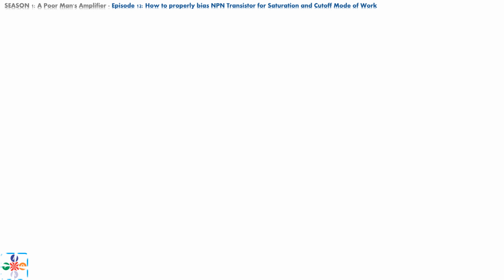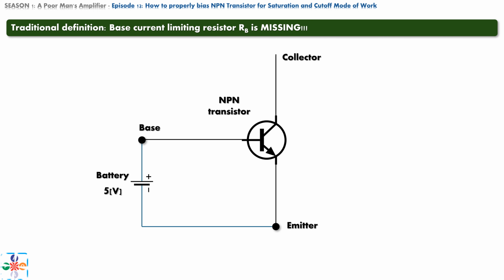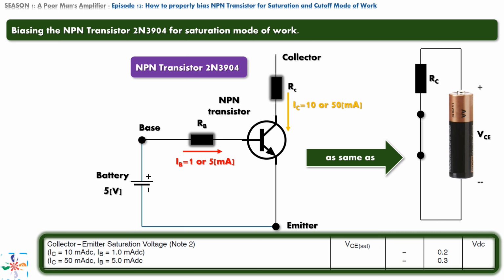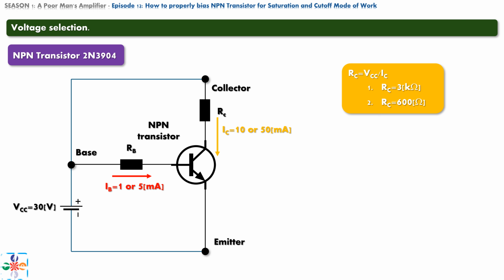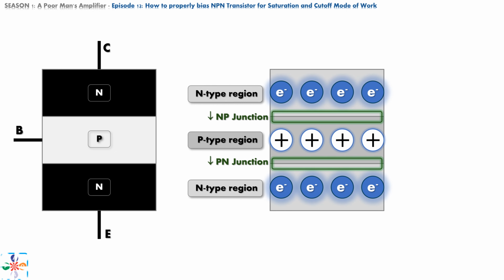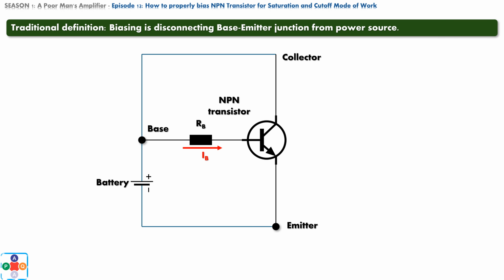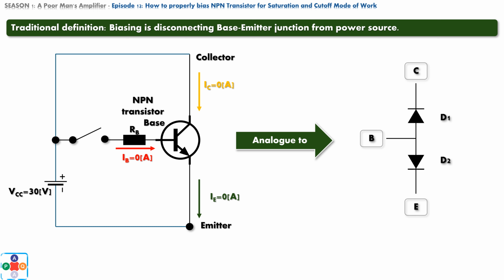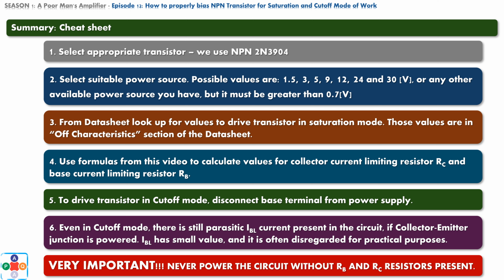S01E12 - How to Properly Bias NPN Transistor for Saturation and Cutoff Mode of Work as a Switch.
In today’s episode we will continue to properly explain everything about biasing NPN transistor for saturation and cutoff mode of work, without that total BS, that we have been fed for last 75+ odd years. It is truly remarkable how every explanation we came across, went out of its way, to insanely complicate this rather simple choice of voltage and current parameters, in order to drive transistor in proper mode of work.

BS - stands for "Balderdash Syndicate", most commonly referred in our videos as electronics’ intellectual elite, in general.